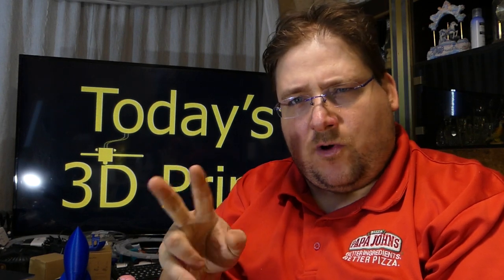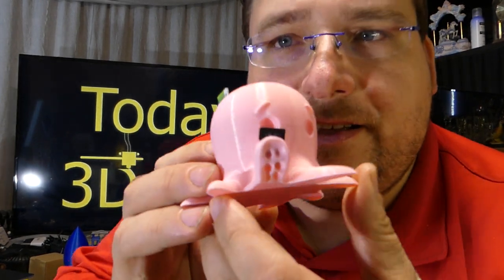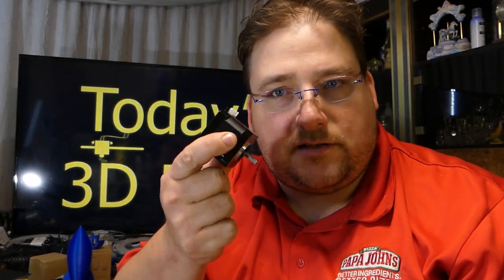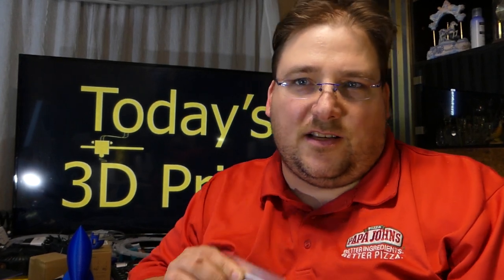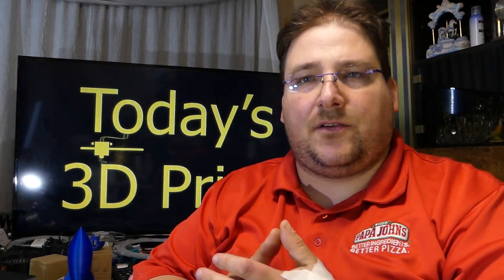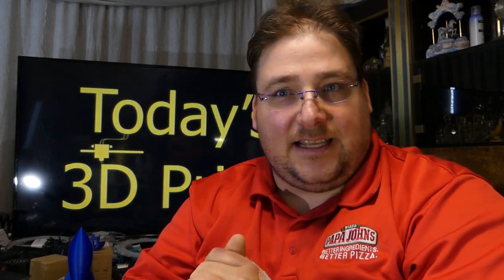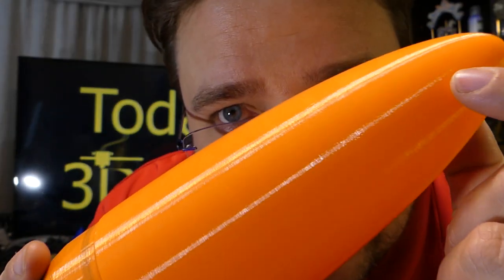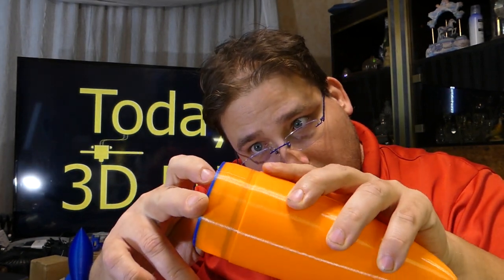Today's 3D Print - What's Up 2017 0917 New Printers Coming Updates NYC Maker Faire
Going to Maker Faire I hope :-) more printers coming (gearbest is nuts in a good way I am going to be busy happy but busy :-) Enders are starting to arrive 1of9 is here. 7of9 is mine. no one can have 7of9.

Z5F is working but has issues.

Gold Silk Pla Mentioned (its REALLY nice!)

Anet E10?

Ziro Aubergine
Ziro Flourescent Orange

3D Solutech Ultra PLA Filaments.